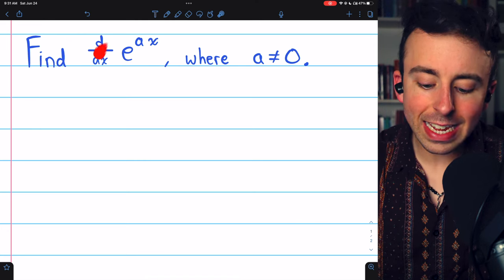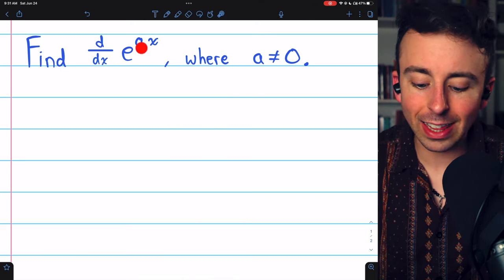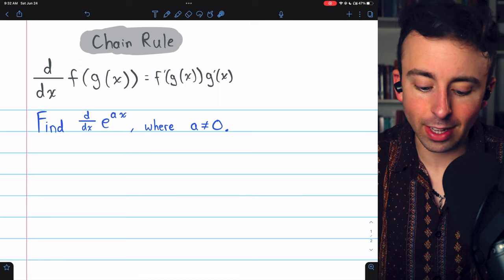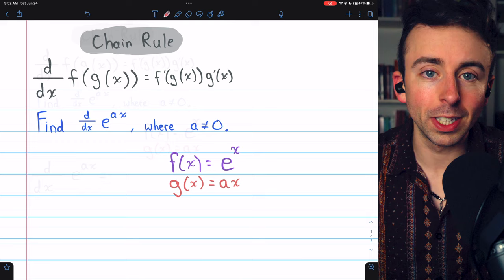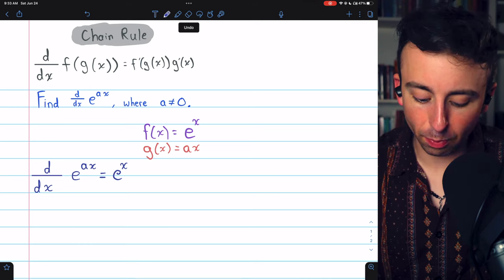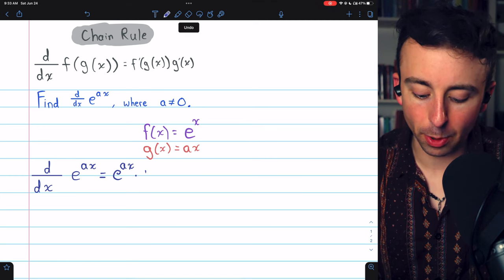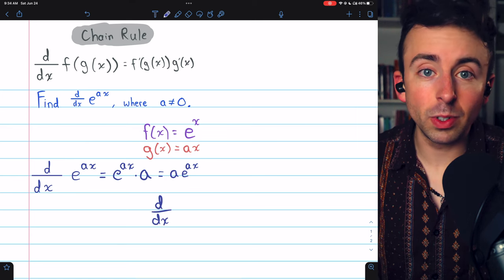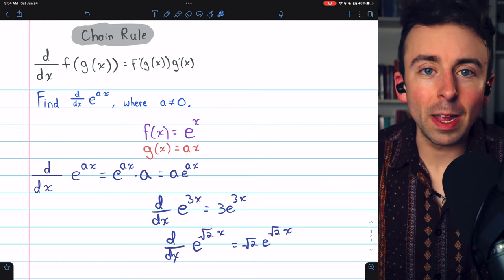Derivative of e^(ax) with Chain Rule | Calculus 1 Exercises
We differentiate e^ax using the chain rule. The outside function f(x) is f(x) = e^x, and the inside function g(x) is g(x)=ax. Then, f(g(x)) = e^ax, so we see we've identified the outside and inside functions correctly. Applying the chain rule, we have the derivative of f(g(x)) is f'(g(x))*g'(x) = ae^(ax).